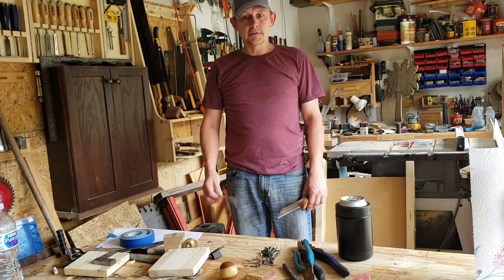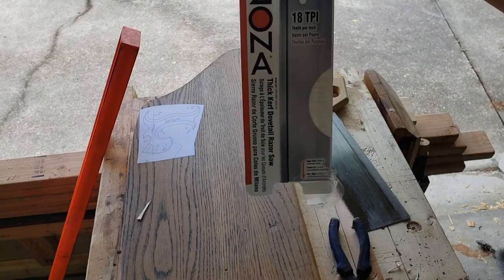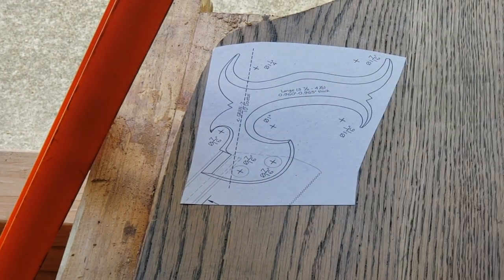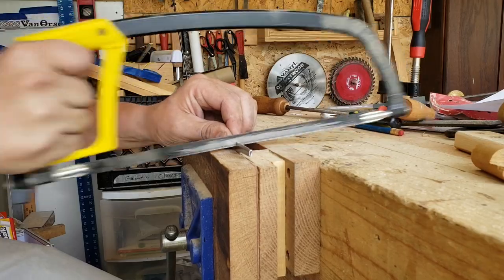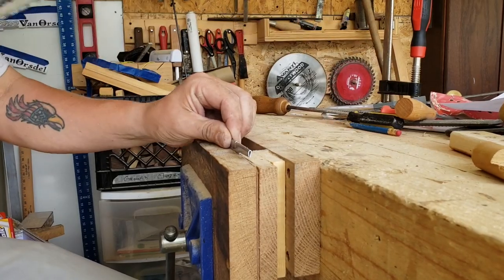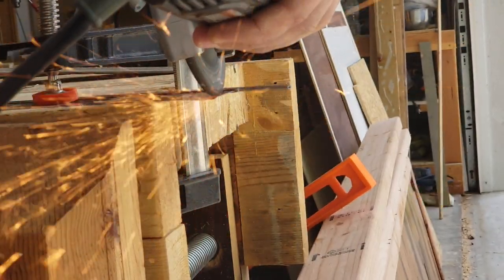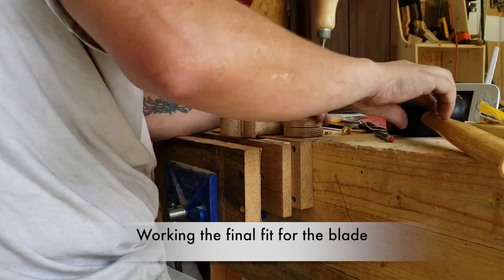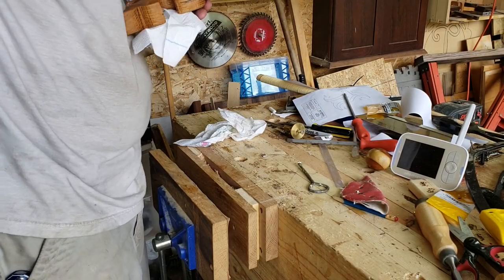Making a handle for a dovetail saw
This video is about making a pistol grip style dovetail saw from a gent style saw.

Songs used in this video:

Never Can Stop It - Lobo Loco
All Night Long - Loco Lobo
Banjo Man - Loco Lobo

Feel free to share and recommend this video with your friends and family, a thumbs up would be appreciated, and if this is your first time to my channel, you are more then welcome to subscribe!

You alone are responsible for your own safety, that of your workshop, and people in it.  Wearing personal safety equipment is advisable.